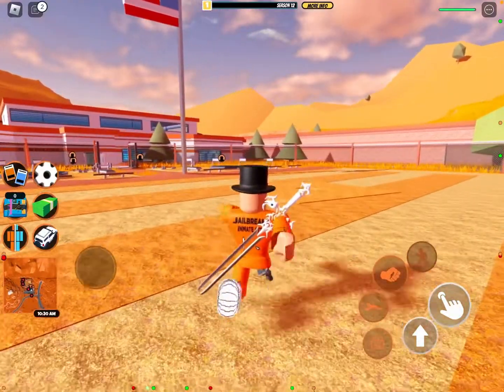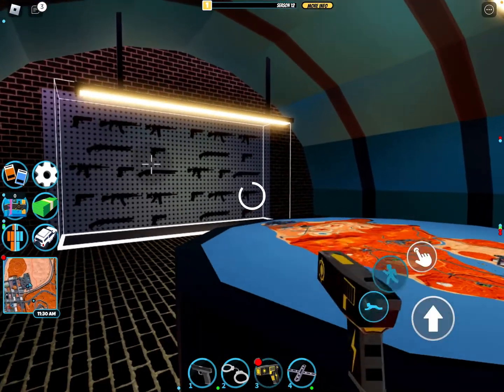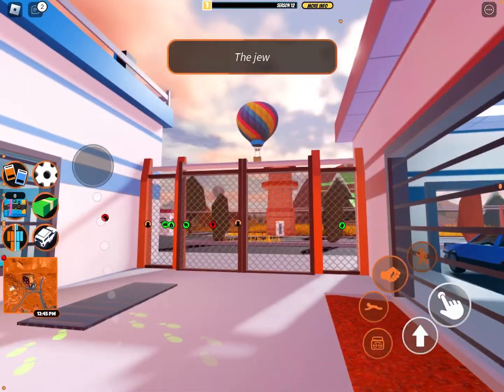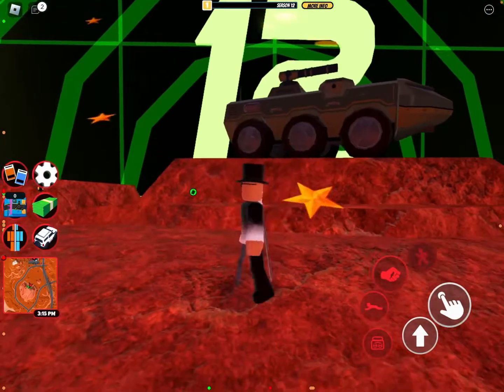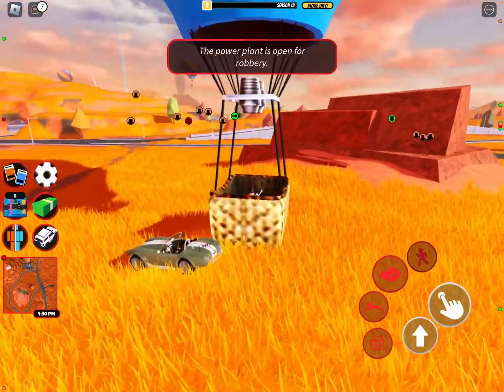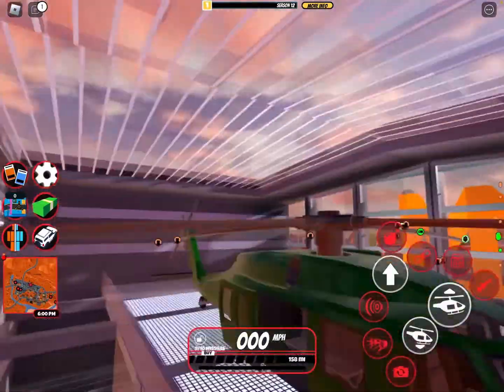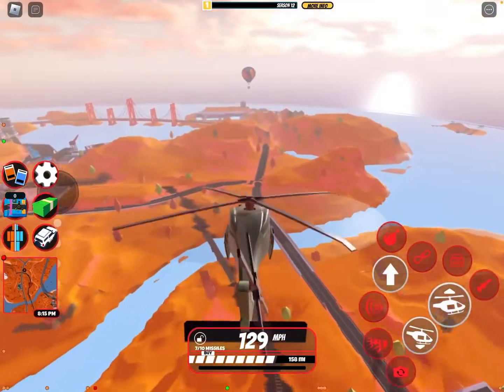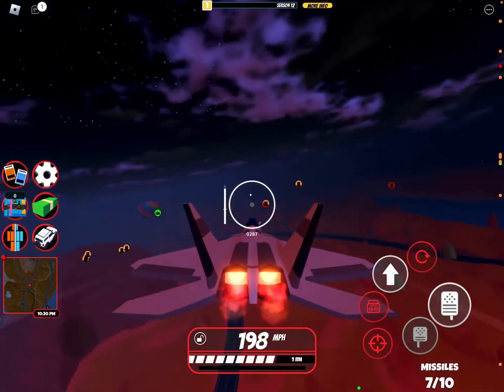New roblox jailbreak military update is out!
The new roblox jailbreak update has just been released!